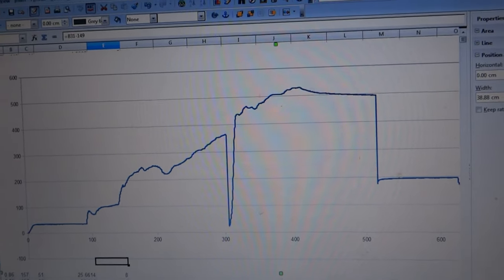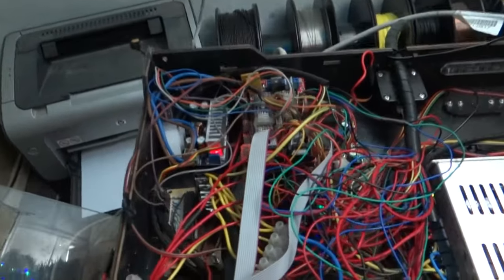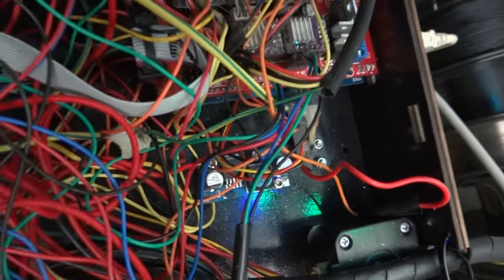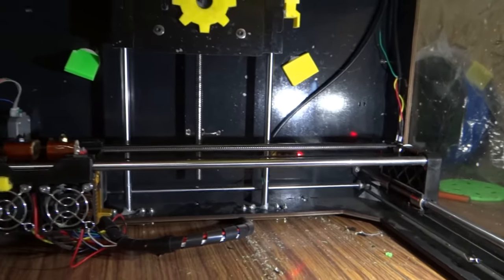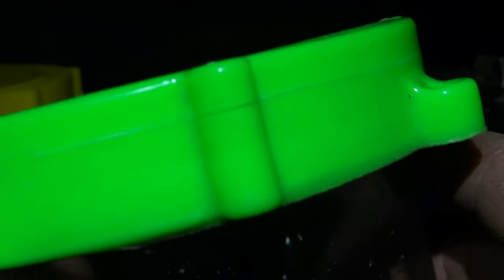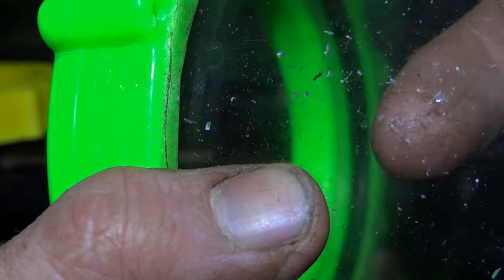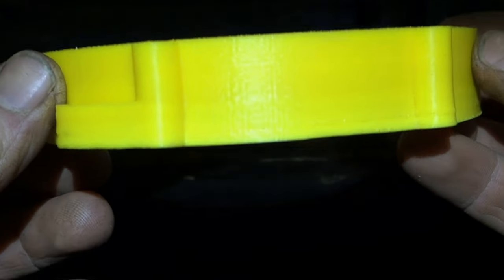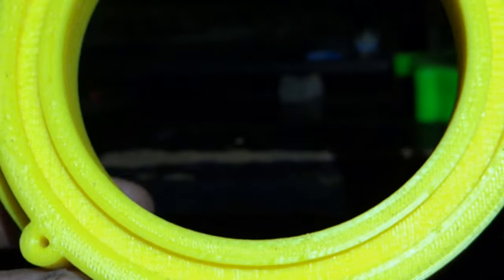FishingROV #62 Testing Sony DSC-HX100V as vBlog Camera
I've been looking for a camera that captures better sound and macro shots for a while. This one seems to well enough.